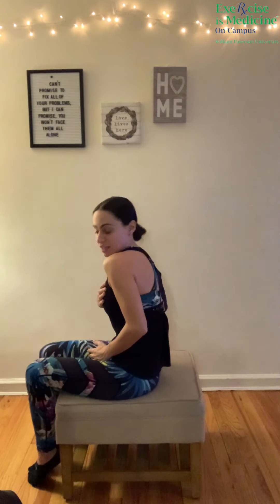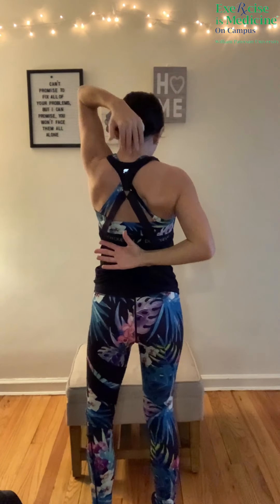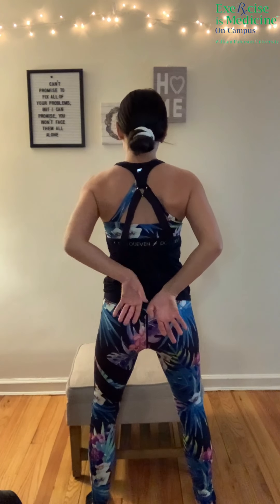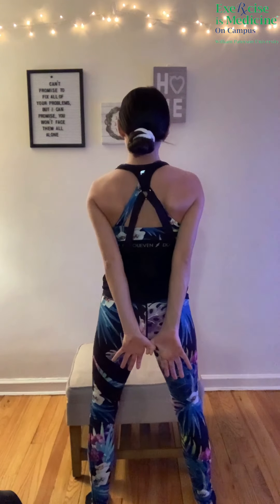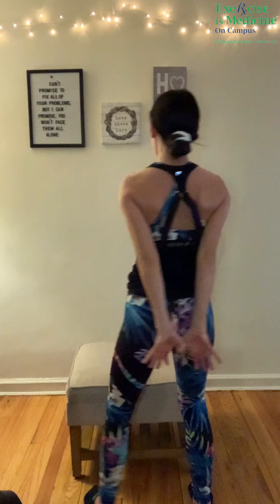Stretches for Prolonged Sitting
Professor DiMartino from the Kinesiology Department at William Paterson University is going to demonstrate 4 simple but yet effective stretches to help release short and tight muscles we mostly develop when we're in a seated position for too long.